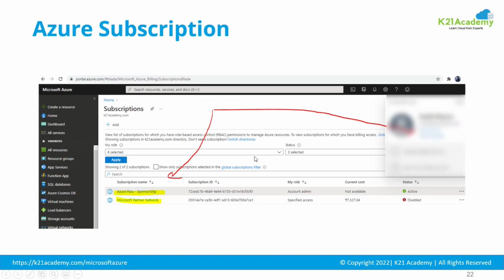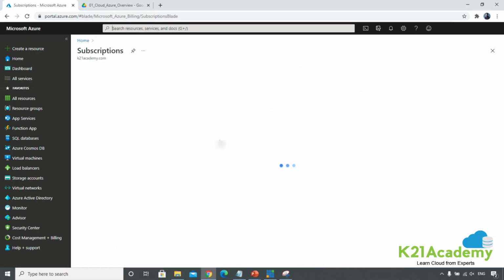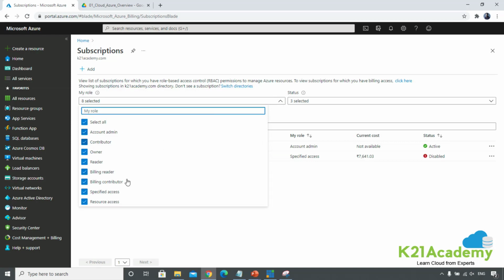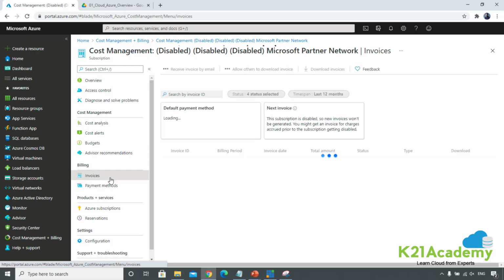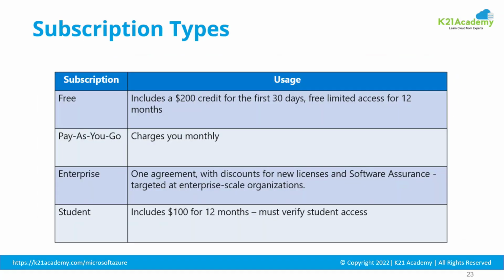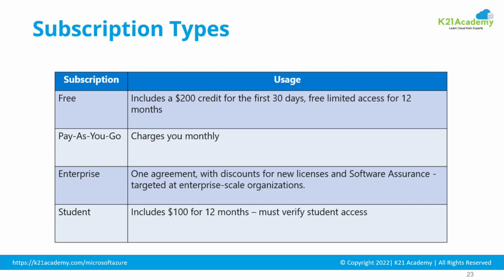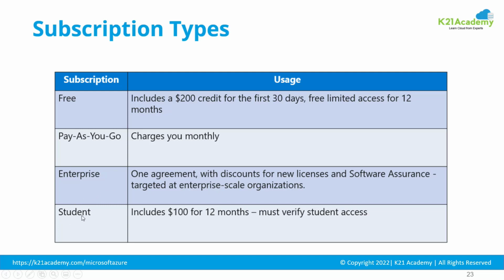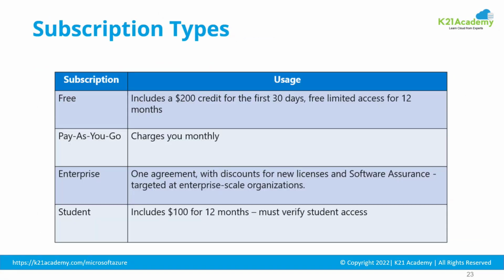Microsoft Azure Account & Subscriptions Types- Explained | Azure Tutorial | K21Academy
If you're interested in learning more than we are happy to provide you a FREE Training on Microsoft Azure Cloud for Beginners Course ,

👉The Azure account is a 🌎globally unique entity that gets you to access to Azure services and your Azure subscriptions.

👉An Azure subscription is linked to a single account, the one that was used to create the subscription and is used for 💰billing purposes. Within the subscription, resources can be provisioned as instances of the many Azure products and services.

📝You can create multiple subscriptions in your Azure account to create separation

👉Microsoft offers different types of subscriptions tailored to fulfil all types of requirements:
⏩Free
⏩Pay-As-You-Go
⏩Enterprise
⏩Student

👉Here are the ways to obtain Microsoft Azure Subscription:
⏩Enterprise Agreement
⏩Resellers
⏩Partners
⏩Personal Free Account:

🎥 Check this video to know Everything about Azure Accounts & Subscriptions📝.

Topics covered in the video are:
00:00 - About Azure Accounts & Subscriptions
02:30 - A Quick Walkthrough around the Portal
05:00 - Subscription Types
07:34 - Intro of Azure Cloud Services
07:50 - Join our FREE Full Course!!